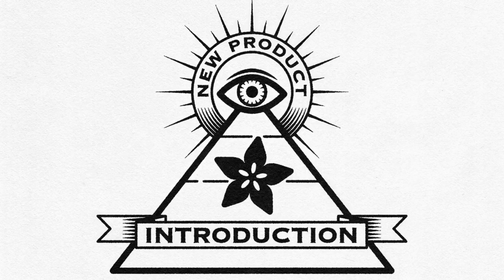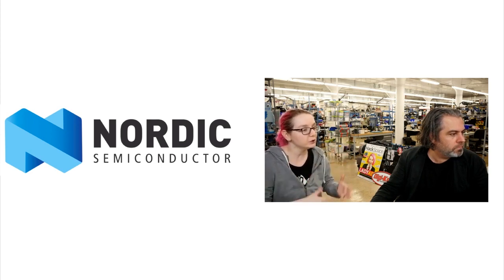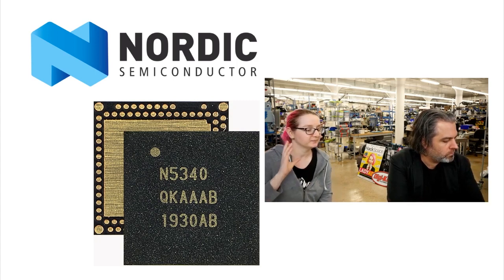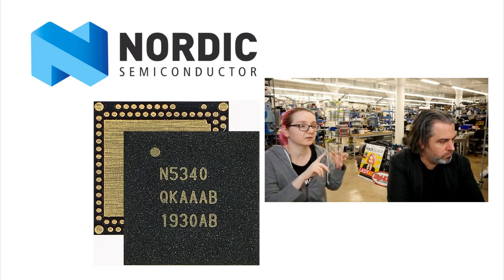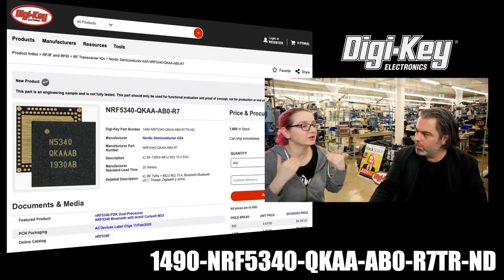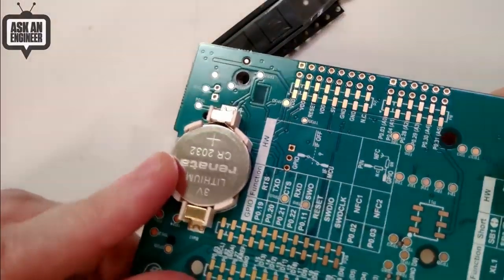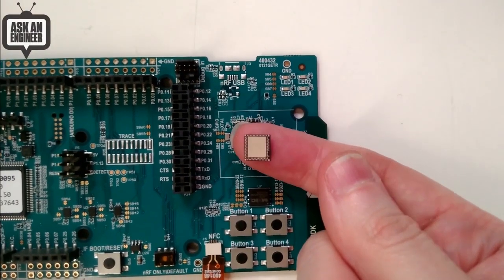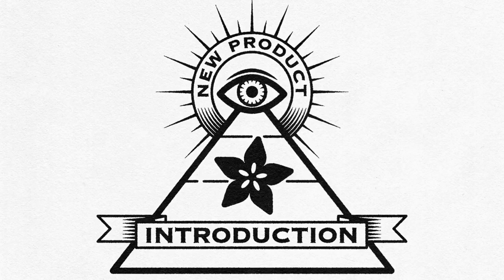EYE on NPI: Nordic Semiconductor’s nRF5340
Welcome to the latest “EYE on NPI” with the Nordic nRF5340 Bluetooth Microcontroller – available for purchase from Digi-Key.

What is EYE on NPI? The acronym NPI stands for New Product Introduction and sometimes you’ll also see NPD (New Product Development). EYE on NPI will showcase, spotlight, and discuss the latest new products and announcements from the entire component industry. EYE on NPI will help engineers go from prototype to market and get important information on pricing and availability. The more you know, the more you can reduce time-to-market, the more you increase the quality of the product(s) and reduce production costs!

Adafruit releases dozens of new products per month. We live, eat, and breathe datasheets and we wanted to share our NPI process with everyone: how we get to market quickly, and what the latest NPIs are out there.

This week’s EYE ON NPI takes a peek at the new chips coming from Nordic Semi – makers of some great wireless chipsets and their new major chipset release, the nRF5340!

We’ve been huge fans of the nRF5 series, which has combined a powerful microcontroller and a 2.4GHz BLE radio. We started with the nRF51 which we’ve used in our popular Feather 32u4 Bluefruit LE board, and then moved onto the nRF52 series which is used in the Circuit Playground Bluefruit. So naturally we’re very interested in the latest major version of this family – the nRF5340.

Please note: this is a really new NPI, so new that this part is an engineering sample and is not fully tested. There may be silicon bugs that will be fixed in the final release. Even if it’s not ready for mass manufacture, it’s a great time to start prototyping or developing with it.

According to Nordic:

The nRF5340 is the world’s first wireless SoC with two Arm® Cortex®-M33 processors. The nRF5340 is an all-in-one SoC, including a superset of the most prominent nRF52® Series features. Features like Bluetooth® Direction Finding, high-speed SPI, QSPI, USB, up to 105°C operating temperature, and more, are combined with more performance, memory and integration, while minimizing current consumption.

The application processor is optimized for performance and can be clocked at either 128 or 64 MHz, using voltage-frequency scaling. It has 1 MB Flash, 512 KB RAM, a floating-point unit (FPU), an 8 KB 2-way associative cache and DSP instruction capabilities. The network processor is clocked at 64 MHz and is optimized for low power and efficiency (101 CoreMark/mA). It has 256 KB Flash and 64 KB RAM.

The most interesting thing about this new chip is how powerful the processors are – they’ve upgraded the nRF52840’s Cortex-M4 to two M33’s, and doubled the max clock speed to 128 MHz. The second processor will be useful for products where you have very specific real-time requirements, as the Nordic radio software (SoftDevice) can interrupt user code to handle incoming packets. It’s better if you can dedicate one core to handling all radio requirements, and any secure/encryption/sync/authentication work, so the main thread can run on another processor to handle user interface requirements. This chip is powerful enough to run DOOM

You can pick up nRF5340 chips right now from DigiKey, and don’t forget to also grab an nRF5340 preliminary dev kit as well. We’re a fan of the Nordic DK’s: they’re very complete and easy to use with built in J-Link program/debug, just-the-right-amount of peripherals, and power monitoring support, all for a really great price.